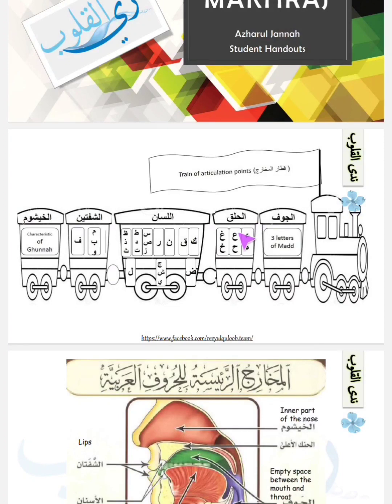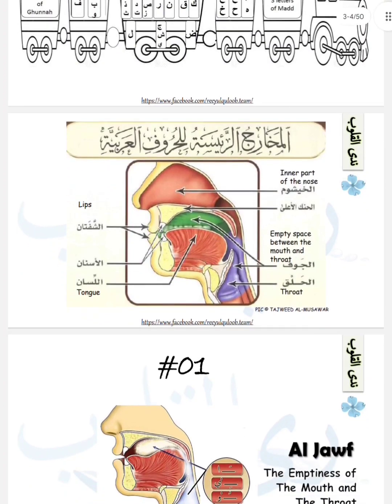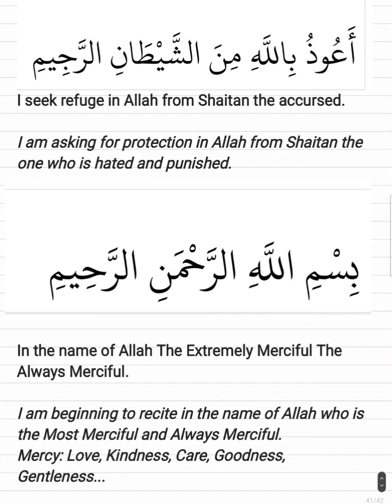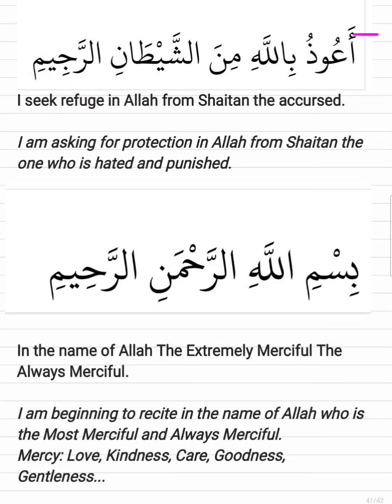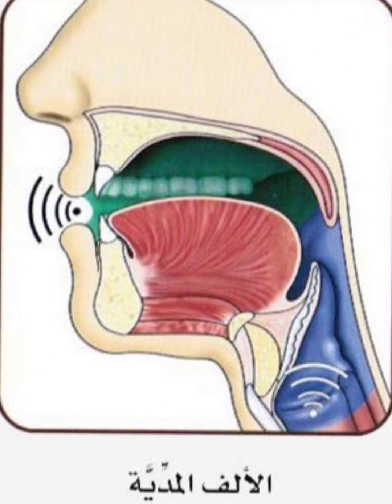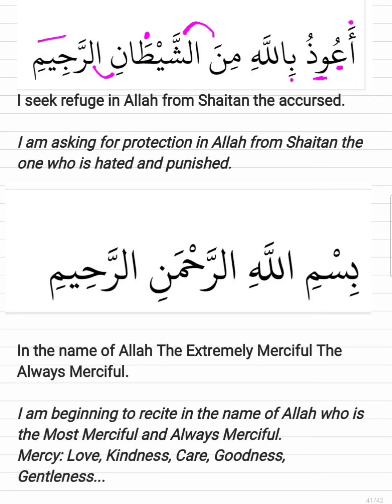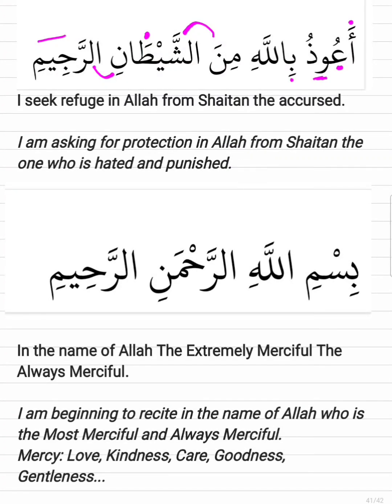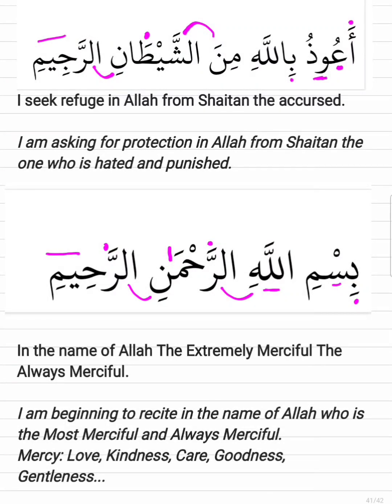02. Tawooz BasmAllah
Tawooz BasmAllah lesson for kids